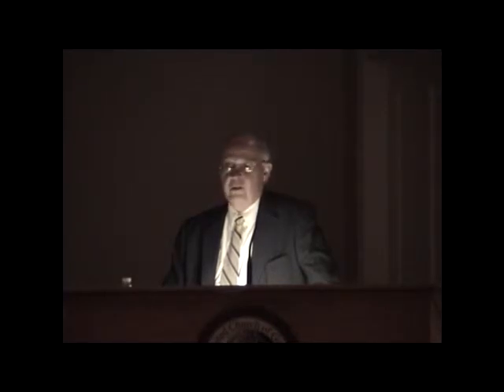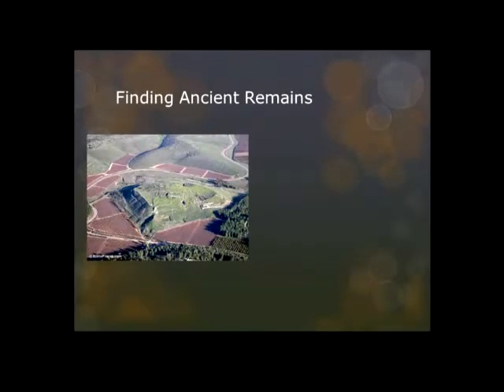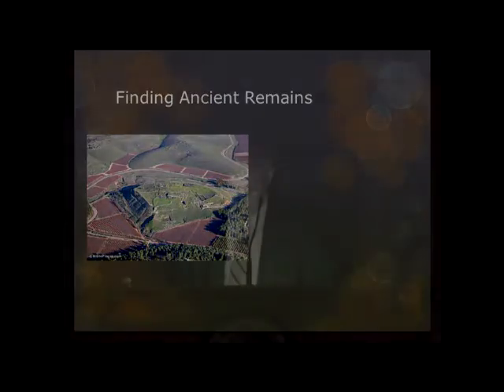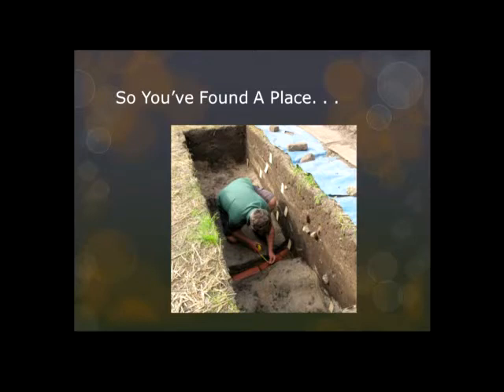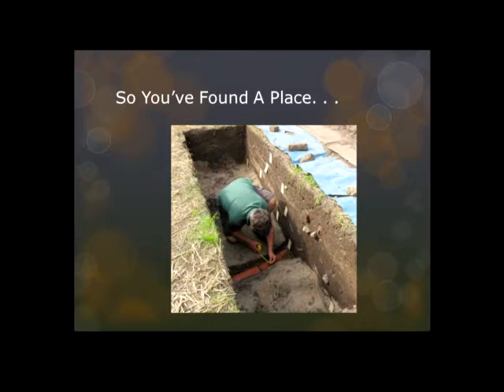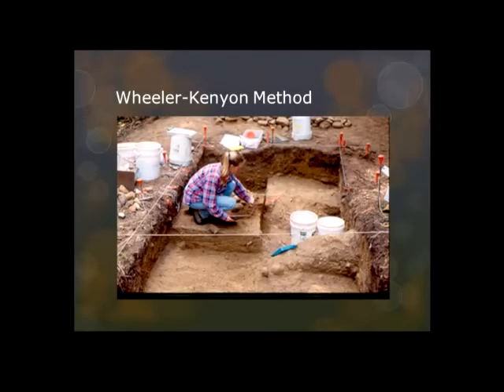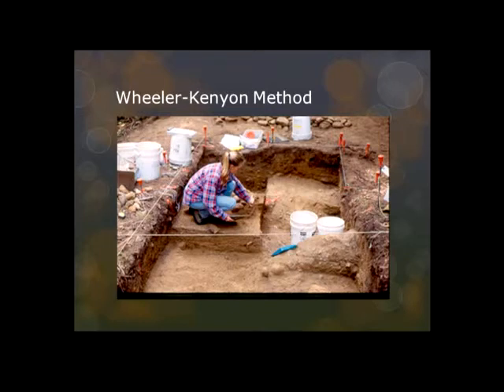Archaeology and the Bible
In this Bible study Gary Smith presents an overview of biblical archaeology.